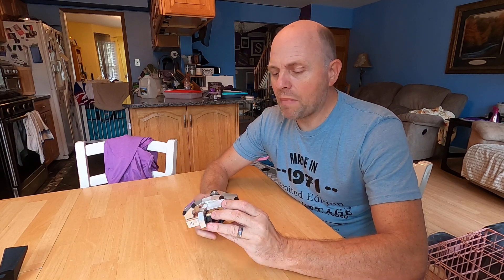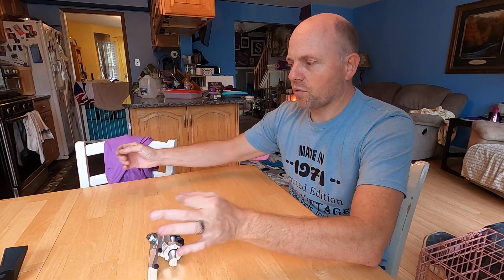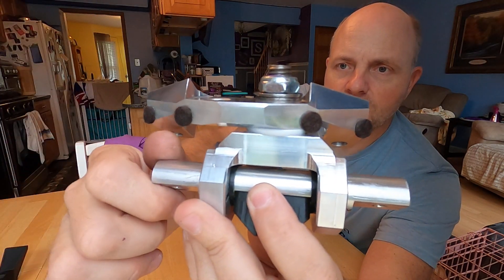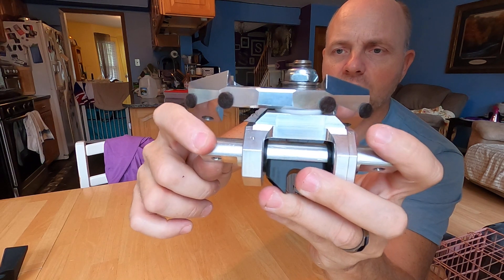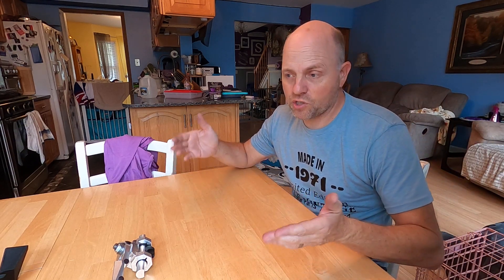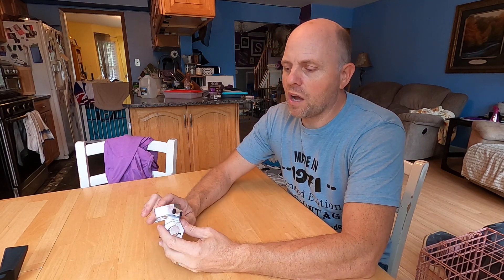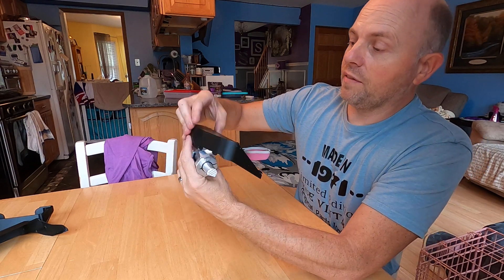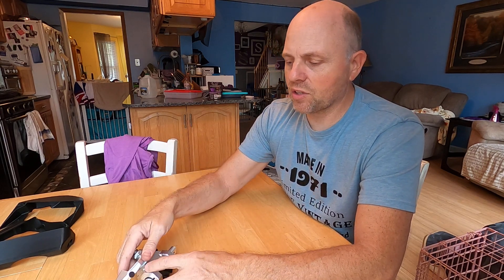I received my first Utility Patent! What is it for and why did I apply for it?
Today I discuss my first Utility Patent.